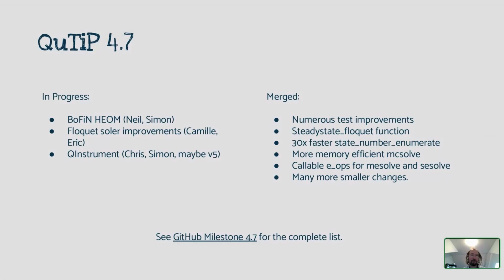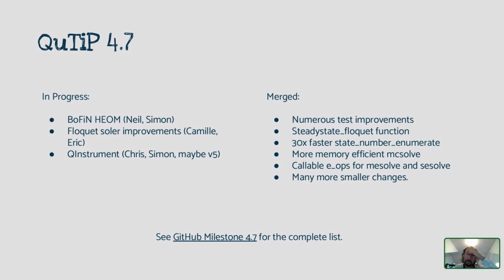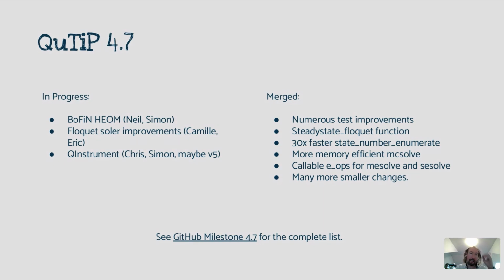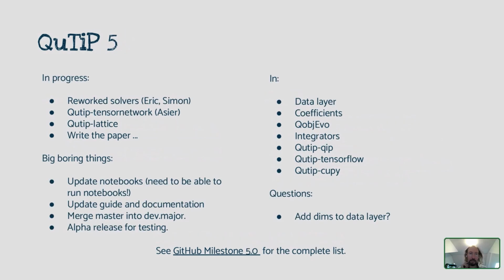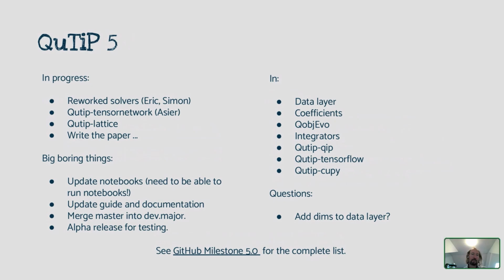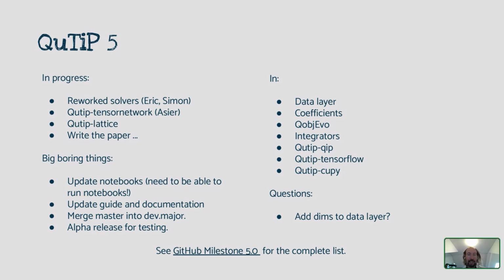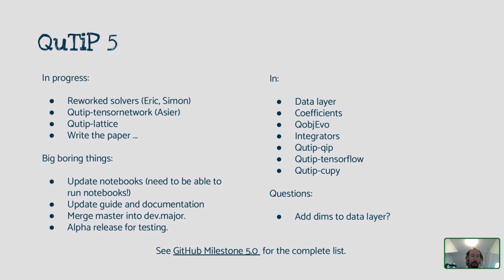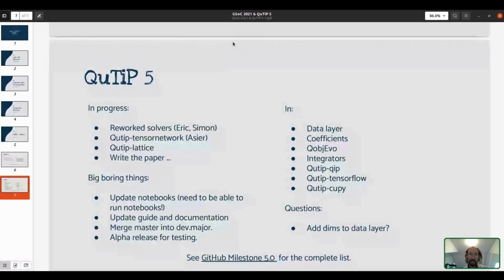Sneak Peek at QuTiP 5 Roadmap by Simon Cross | QuTiP Community Call Oct 2021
Where we are with QuTiP 5, the upcoming major release. By Simon Cross, from RIKEN.

QuTiP, the Quantum Toolbox in Python, is one of the longest standing open-source software projects for the simulation of open quantum systems.

You can find out more about the library You can join the qutip channel on Unitary Fund's Discord